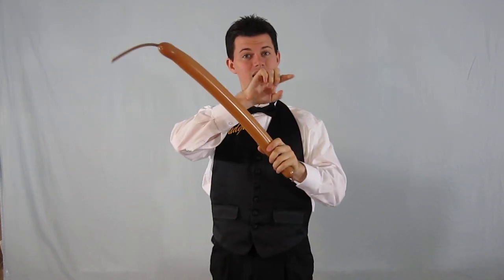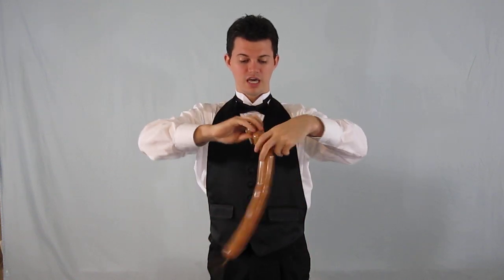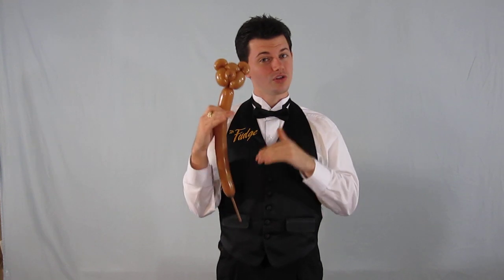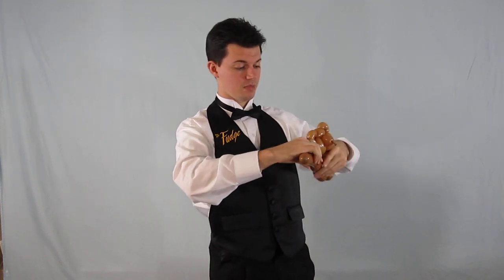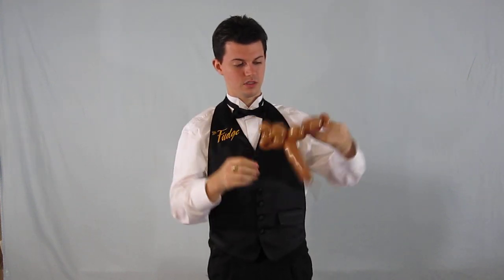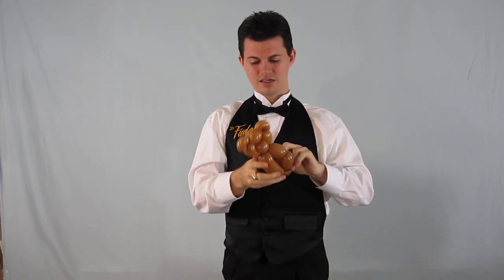Teddy Bear Balloon Instructions - Balloon Library #50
Your Balloon Man, Mr. Fudge, teaches how to twist up a pretty nifty looking teddy bear out of balloons. This particular balloon animal design is based off an actual teddy bear he had as a child and is always a hit when someone is looking for a cute, romantic, or nostalgic balloon.